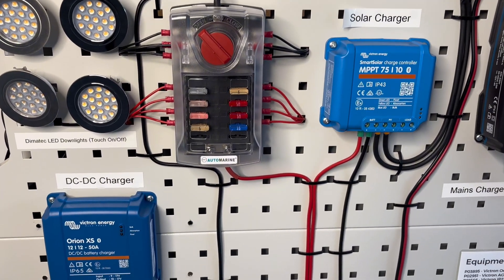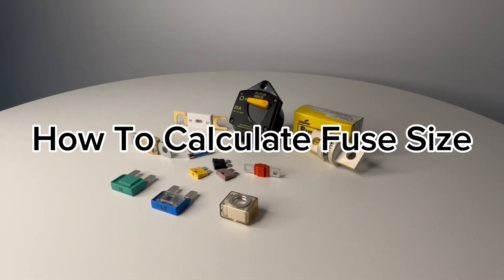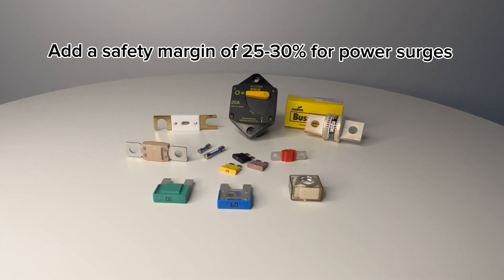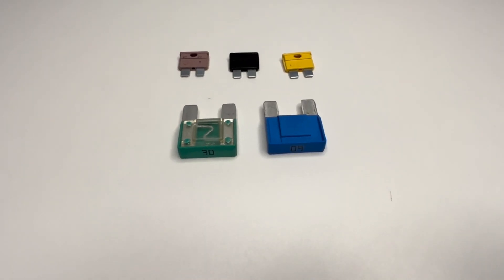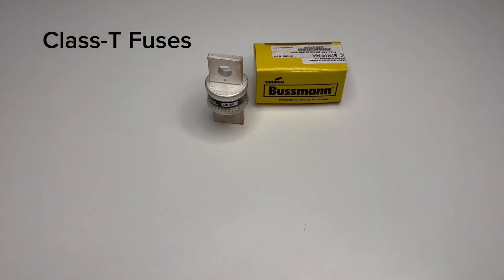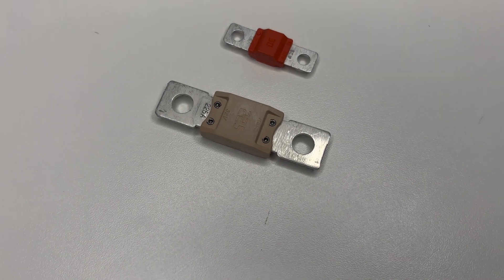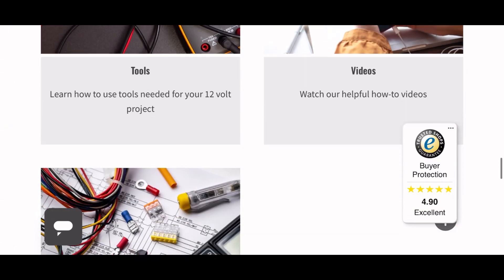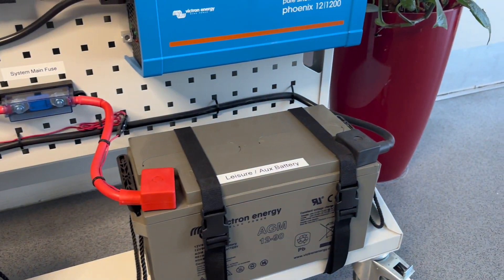How To Choose The Correct Fuse Size For Your 12V Electrical System | 12 Volt Planet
Choosing the right fuse for your 12V electrical system is essential for safety and protecting your components. In this video, we break down everything you need to know, including:

- What a fuse does & why it’s important
- How to calculate the correct fuse size
- Different fuse types & their applications
- Where to place a fuse in your circuit

Need help with wiring? Check out our free wiring diagrams and in-depth guides on our and head to the Knowledge Centre.